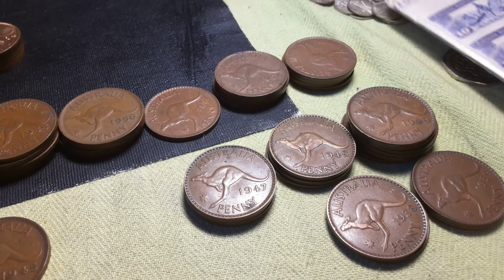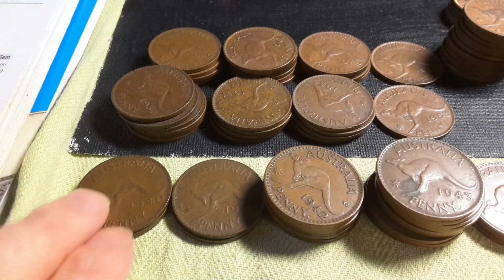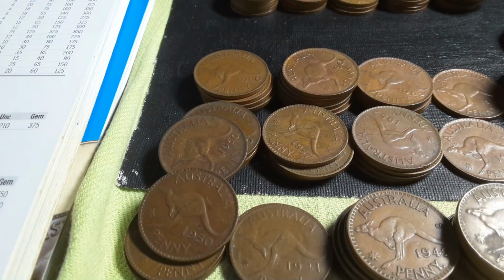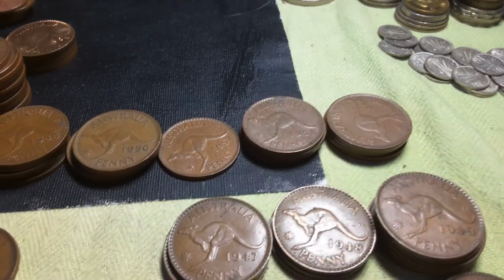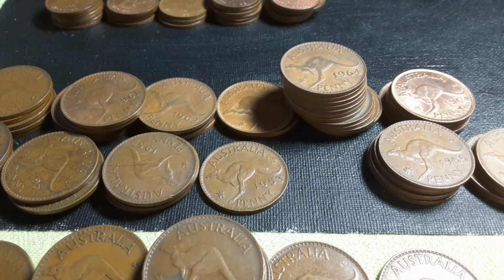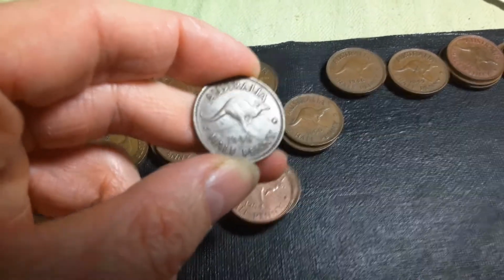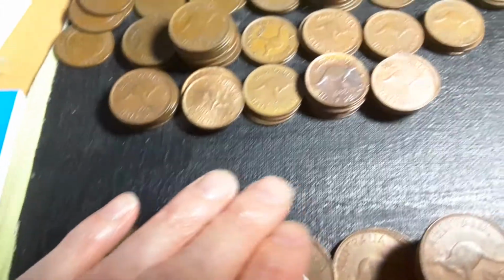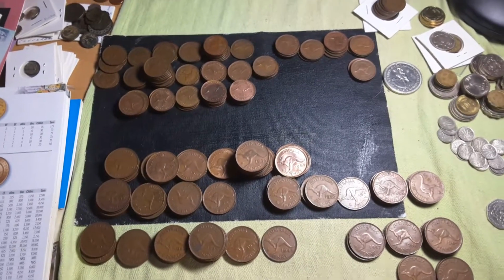All the Kangaroo Pennies you will find in lots